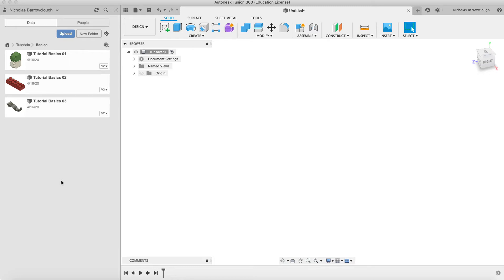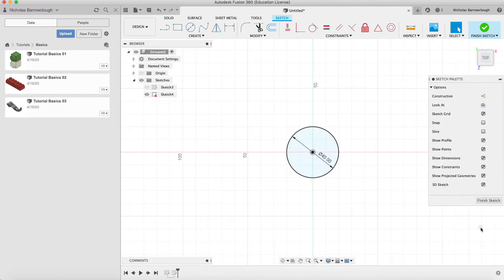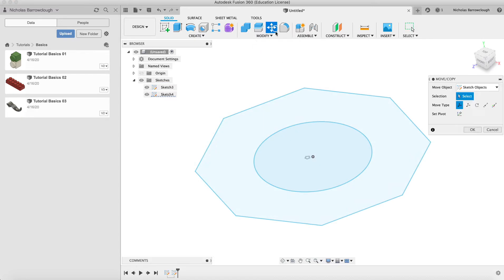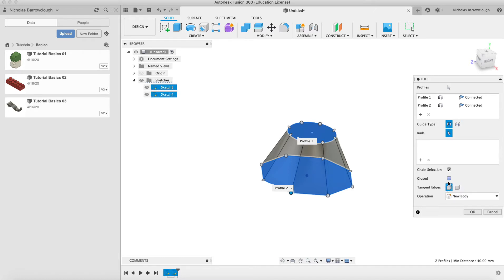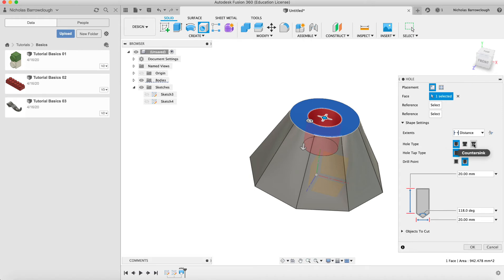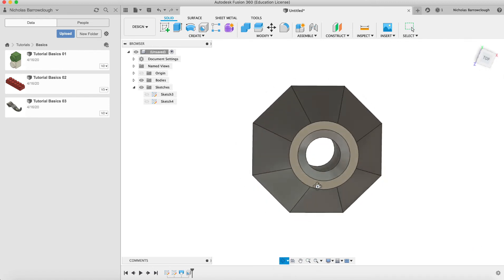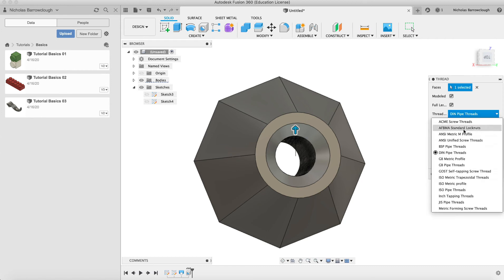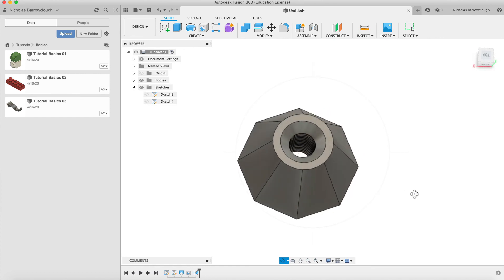Autodesk Fusion 360 Basics - Lofting Tools (Tutorial 05)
Learn tho loft object, unlock sketches, make and thread holes in Autodesk Fusion 360.